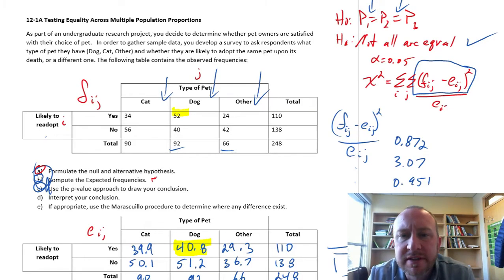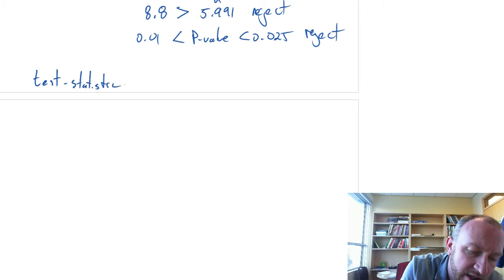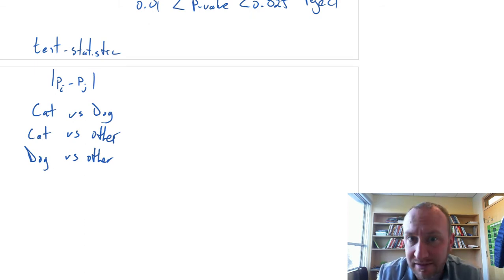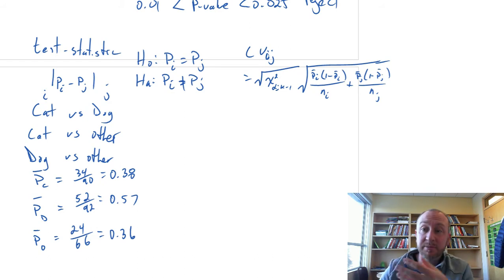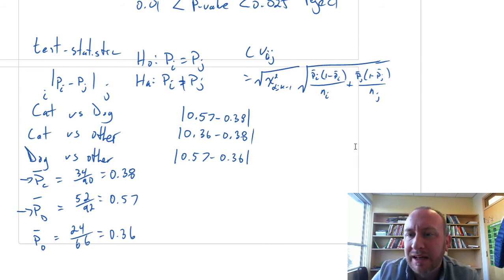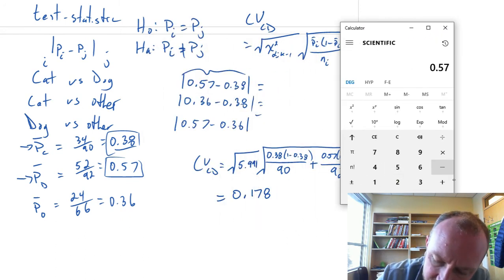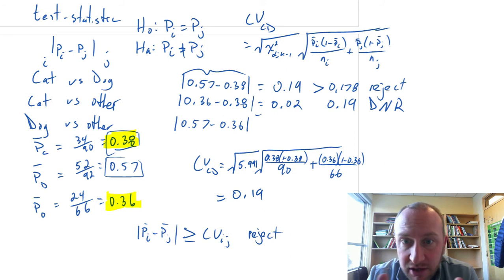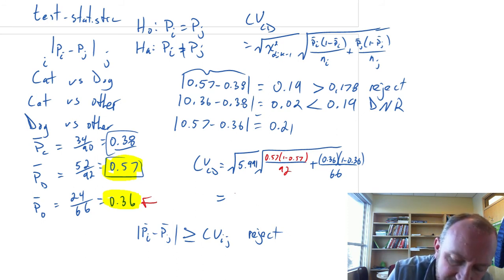Statistics Module 12 - Test Multiple Population Proportions, Problem 12-1Ae